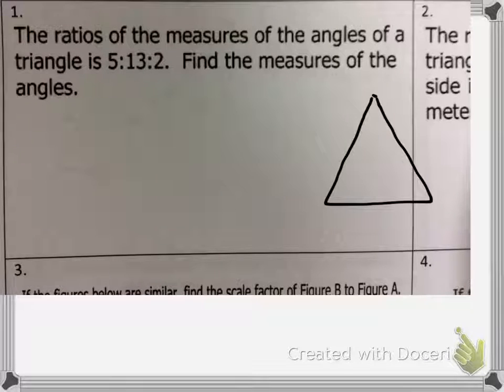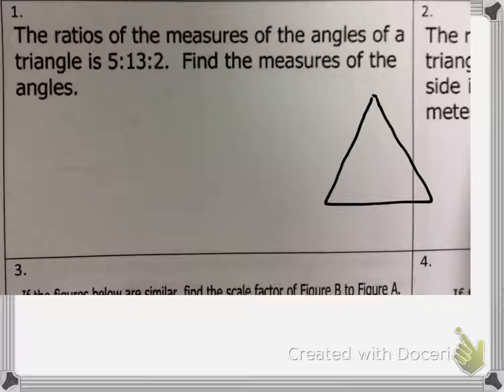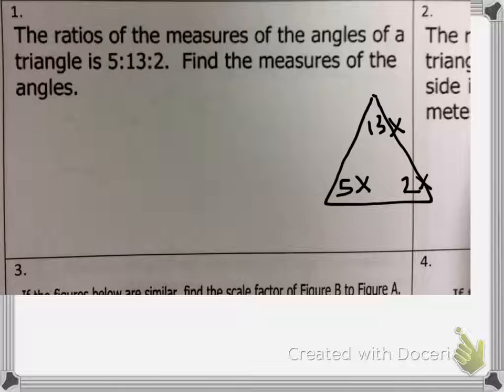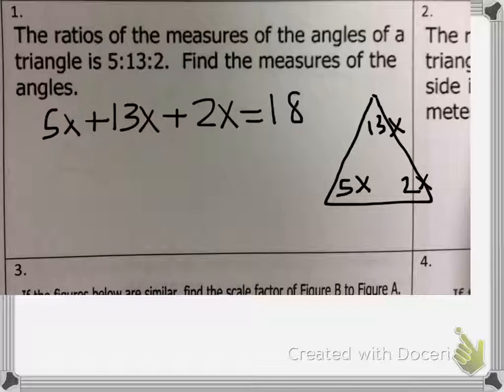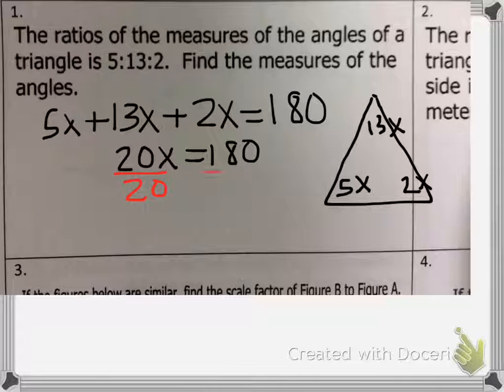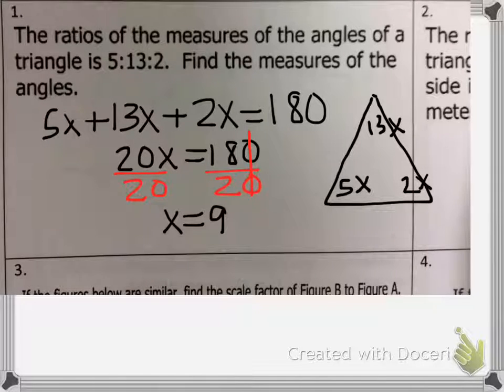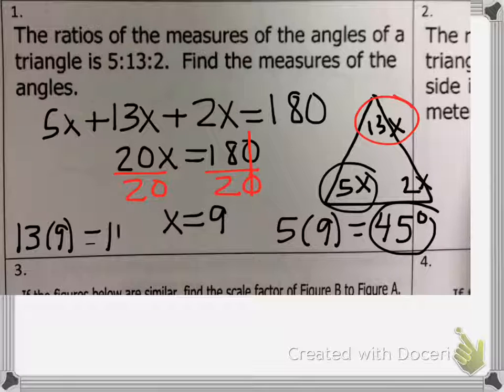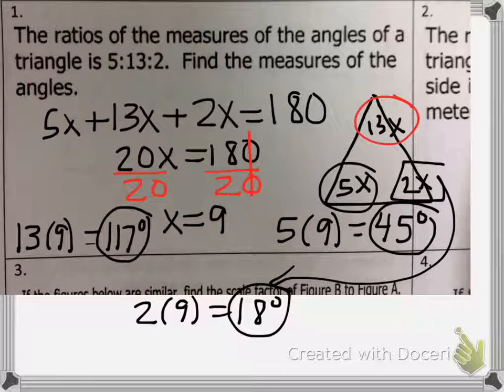Geometry unit 3 practice test # 1